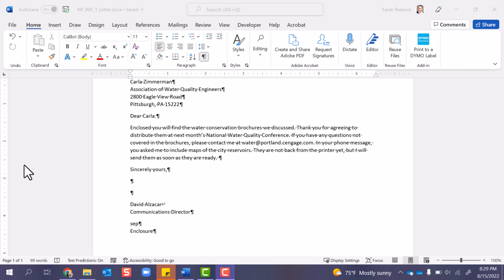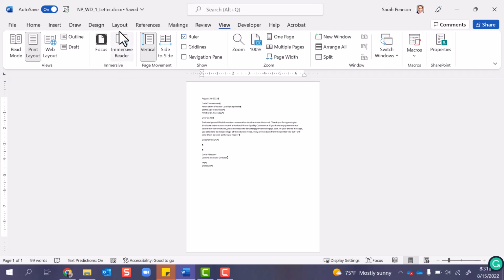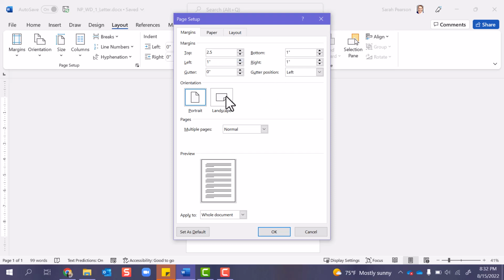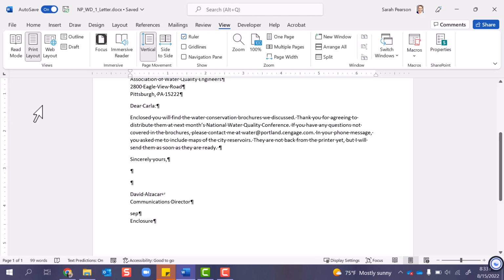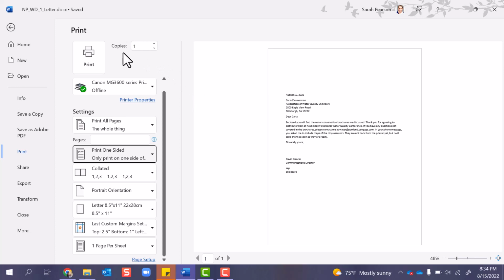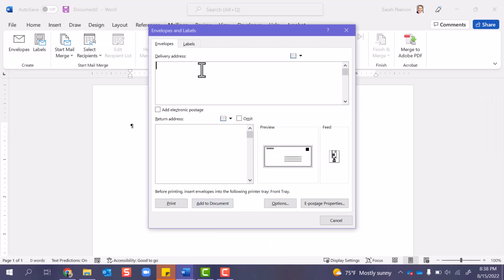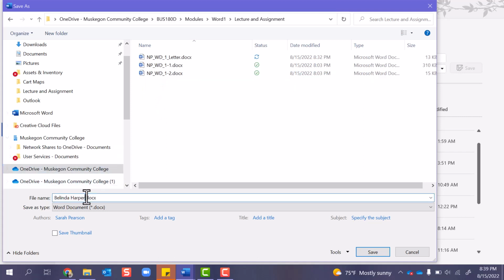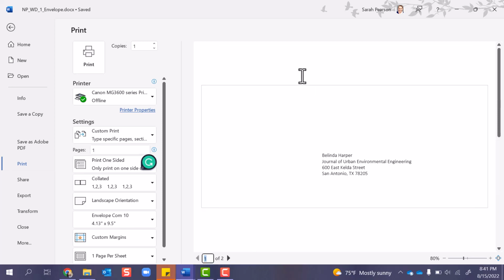Week 2 Video Lecture & Assignment Part 4